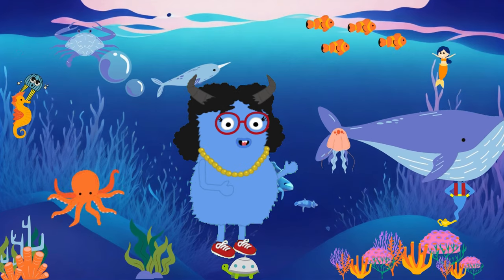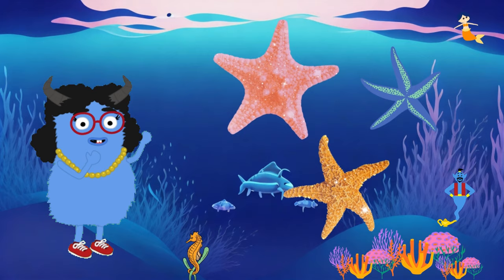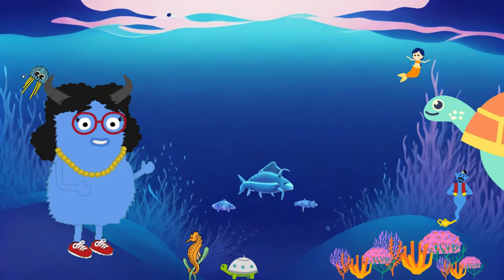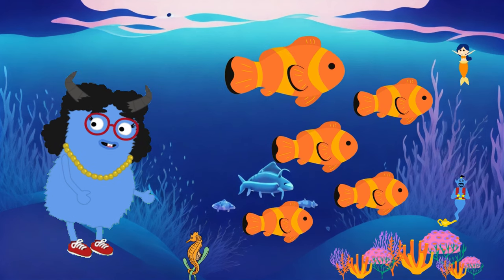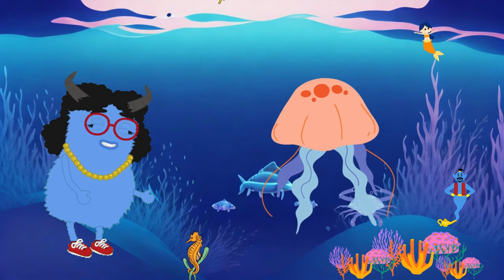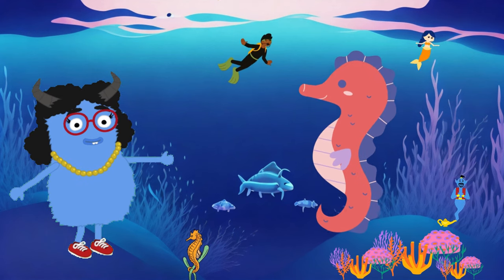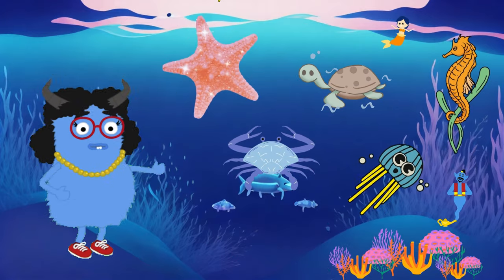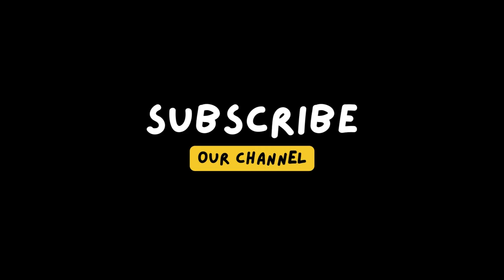3 mins for kids 🌊🐙"Dive into a world of educational fun with our exploration for children!"🐠🐳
🌊 Dive into the Amazing World of Ocean Explorers! 🐠🐳

Welcome to Ocean Explorers, where the ocean comes alive with excitement and learning! 🌊🐬 Join us on a captivating journey as we explore the wonders of the deep sea. 🌊🌟

🎥 In our videos, you'll embark on thrilling underwater adventures, encountering colorful fish 🐠, playful dolphins 🐬, majestic whales 🐳, and so much more! 🌊🐙 Through stunning footage and interactive storytelling, we'll take you on a virtual expedition that will leave you in awe. 📺✨

🔍 Get ready to learn fascinating facts about marine life, discover hidden treasures of the ocean, and even solve exciting puzzles along the way! 🧩🌊 Our fun and educational content will spark your curiosity and ignite a love for the ocean that will last a lifetime. 🌟🐠

👦👧 Ocean Explorers is tailored for young adventurers like you! Our videos are packed with colorful visuals, engaging narratives, and interactive games that will keep you entertained and eager to learn. 🐙🔍

🌊🔭 Don't miss out on the latest underwater escapades and opportunities to dive deep into the magical world of the ocean. 🌊🐠 Let's make learning an oceanic adventure together! 🌊🚀